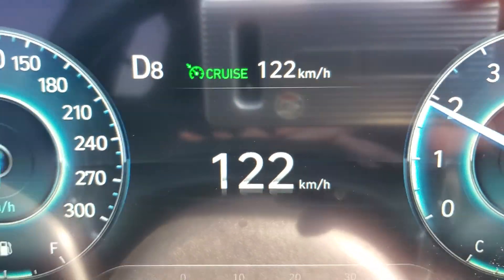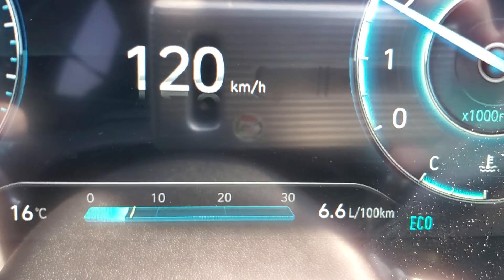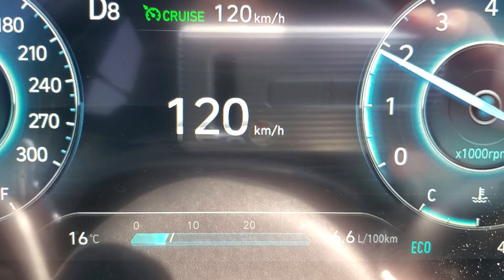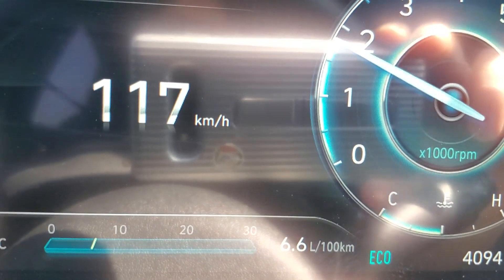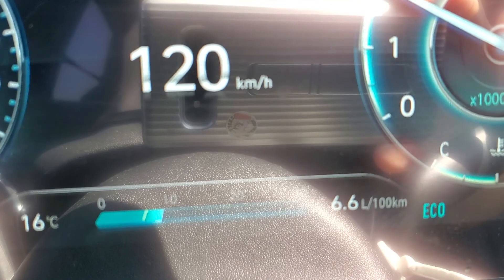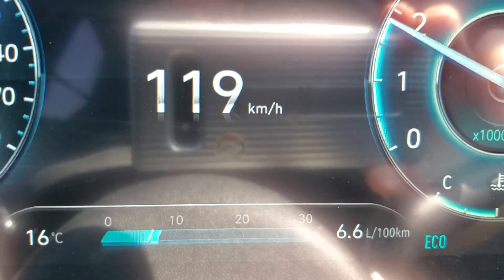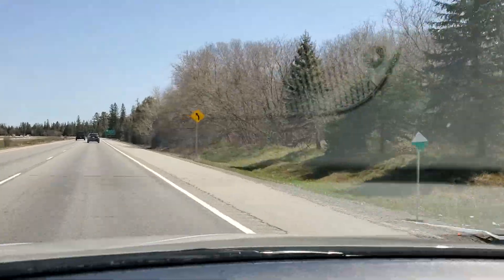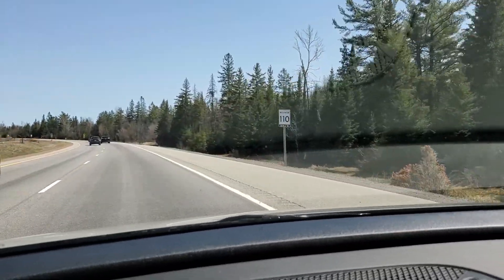2022 Hyundai Elantra N *GAS MILEAGE HYW*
Highway gas mileage 2022 hyundai elantra N